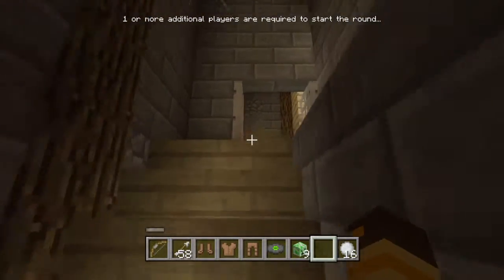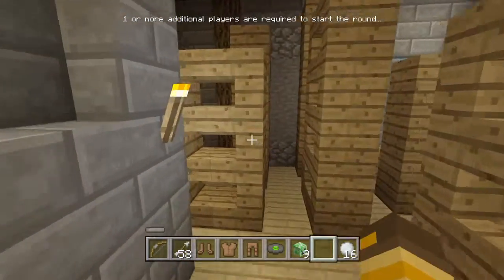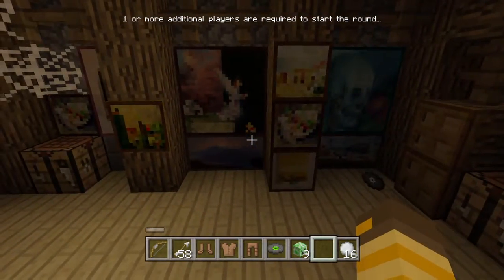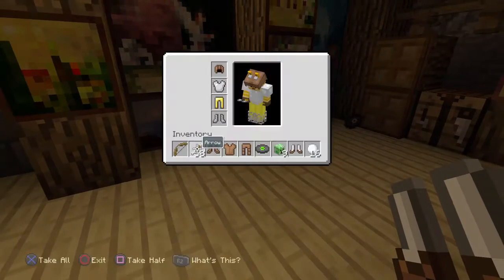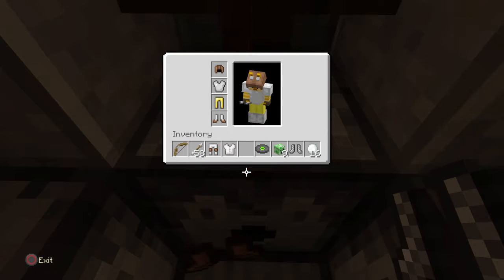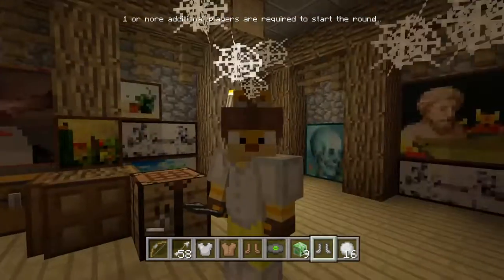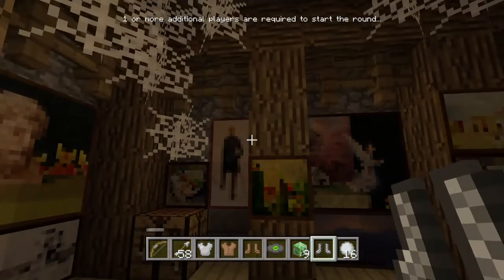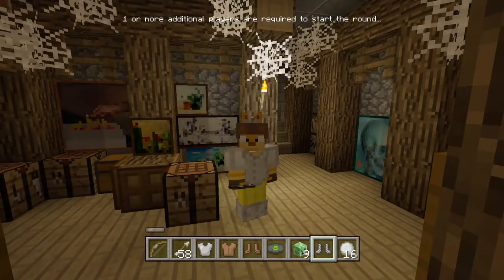Minecraft NEW LOBBY | How To Find A White Leather Armour